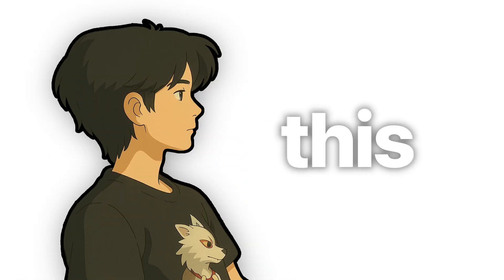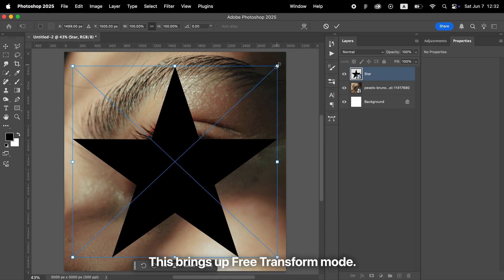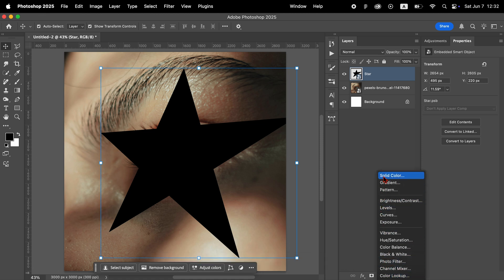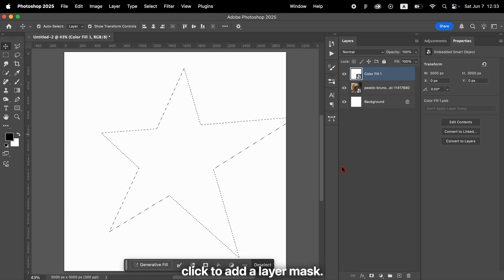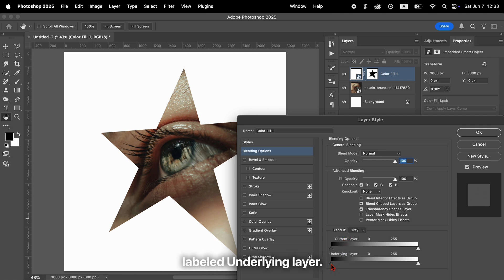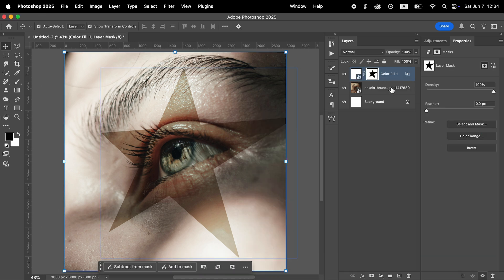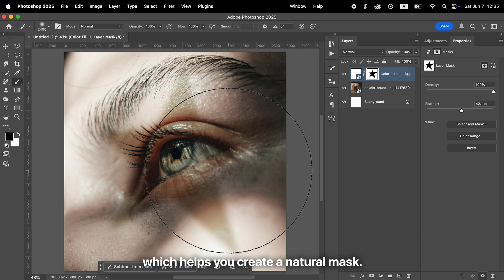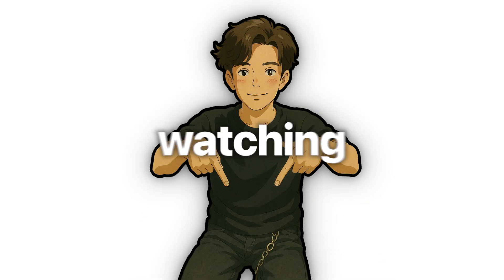【Beginner Friendly】Create Bold White Mask Effects in Photoshop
🎨 Poster Design in Photoshop – Step-by-Step TutorialLearn graphic design, poster design, and Photoshop techniques from scratch.In this video, I’ll show you how to create one of my signature poster designs using Adobe Photoshop 2025, working with an 3000px × 3000px canvas size.Perfect for beginners or anyone looking to strengthen their design fundamentals.

🧠 What You'll Learn• The basics of Photoshop tools and interface• How to use Free Transform.• How to use the “Blend If” section

🛒 Want to Own This Poster?You can now purchase this design through Kickback.world